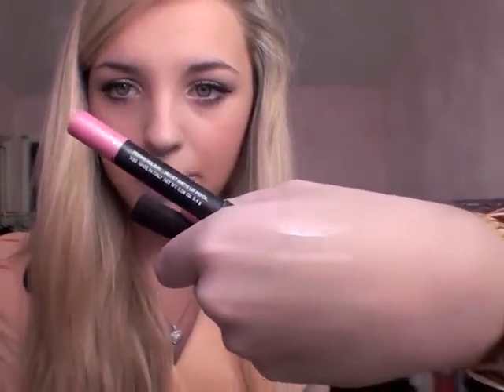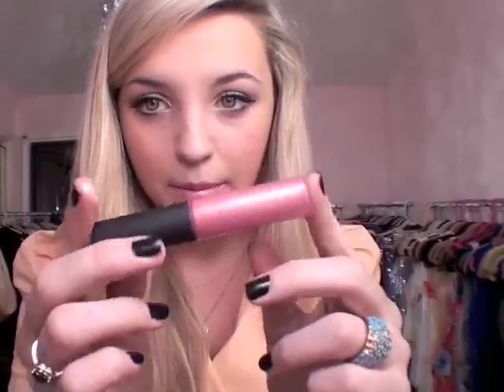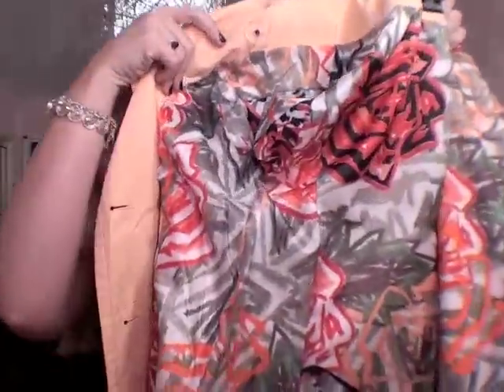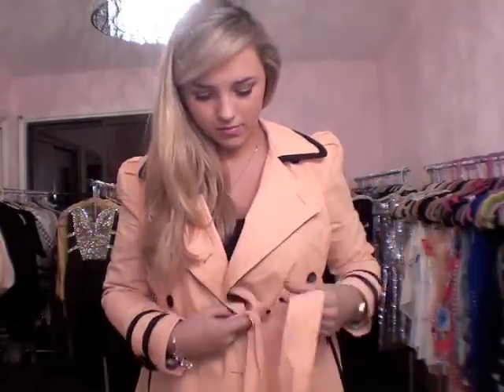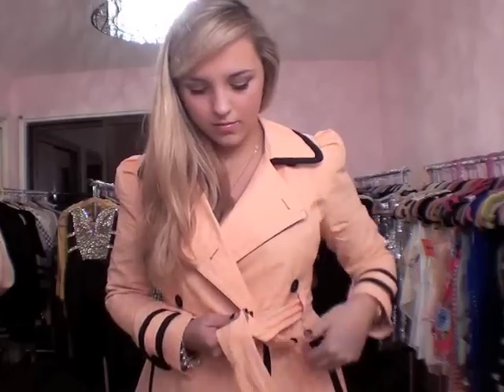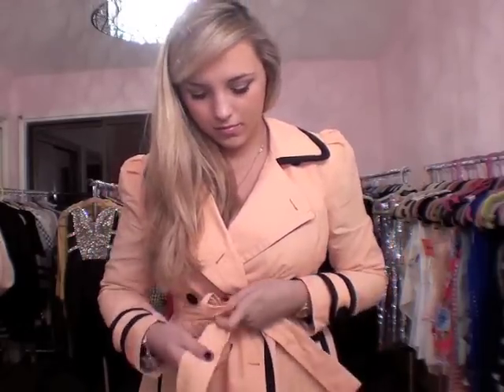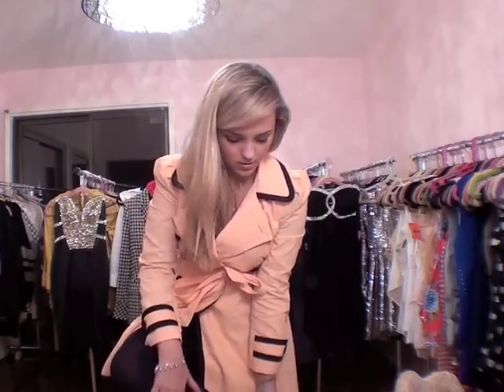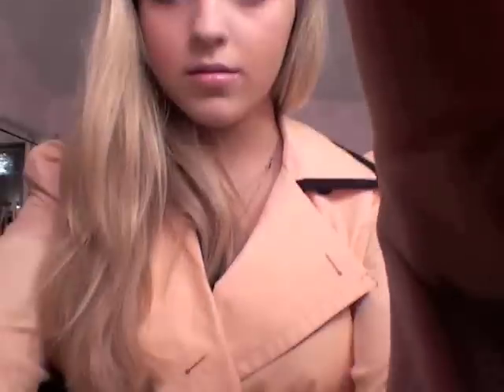OOTD January 6th: Feminine Coat dress!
:) Do you like these videos?